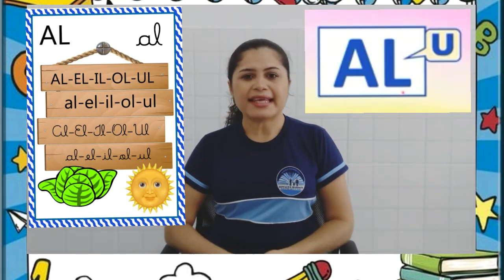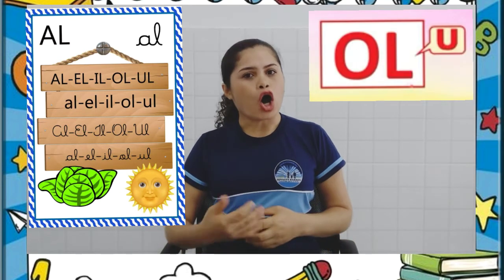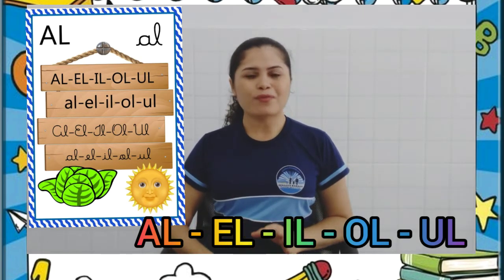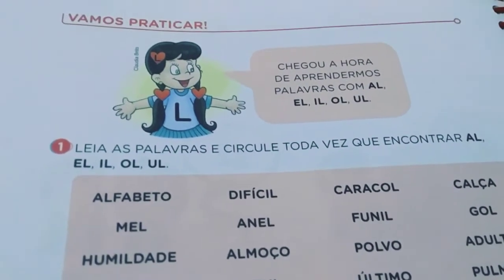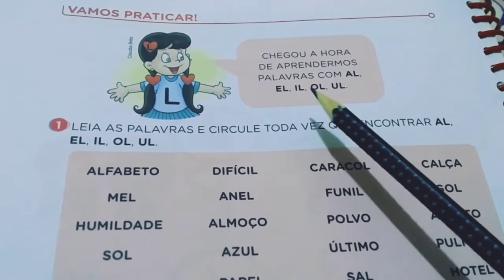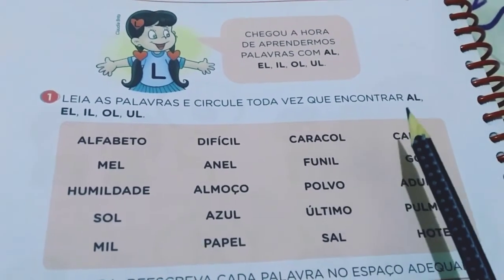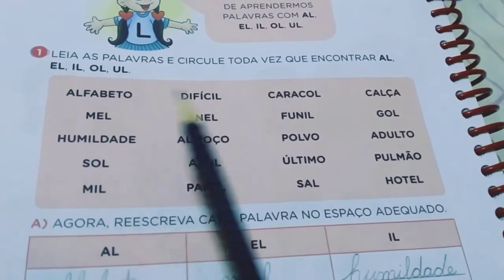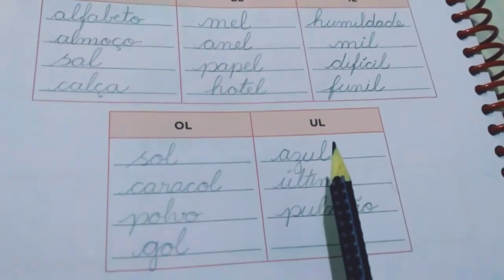Aula 145 - Vogais + L (al, el, il, ol, ul)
Data: 14/12/20 - Língua Portuguesa págs 91, 92, 93.